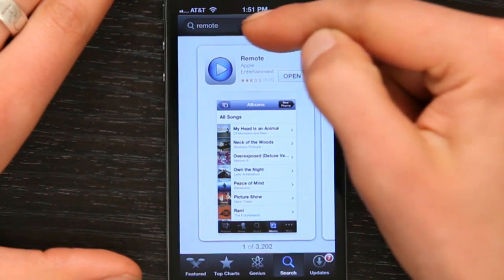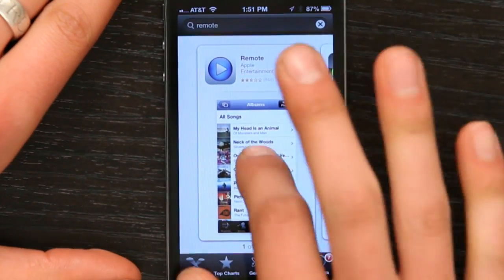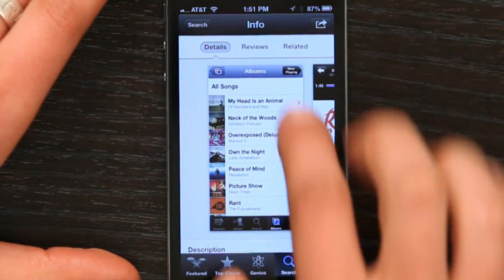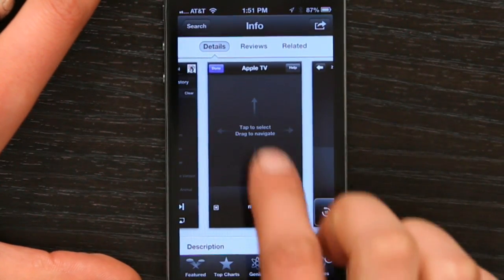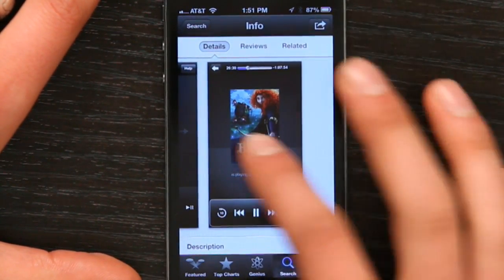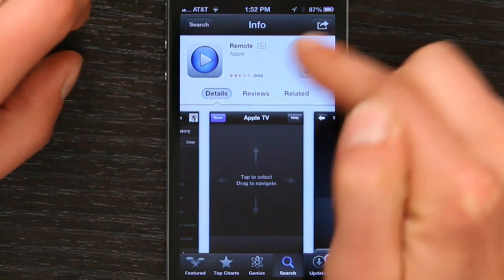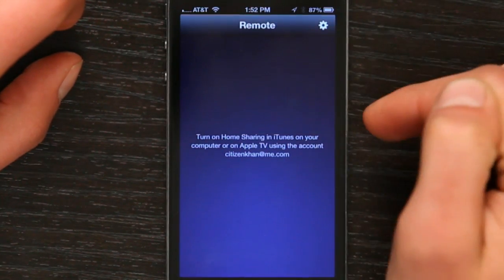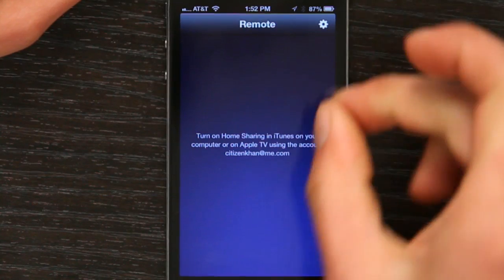How to Use an iPhone as an Apple TV Remote : Tech Yeah!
Using an iPhone as an Apple TV remote will require you to download a very specific application from the App Store. Use an iPhone as an Apple TV remote with help from an Apple retail expert in this free video clip.

Series Description: Even the almighty iPhone is not without the occasional error. Get tips on how to get the most out of your iPhone and troubleshoot any problems that may occur with help from an Apple retail expert in this free video series.